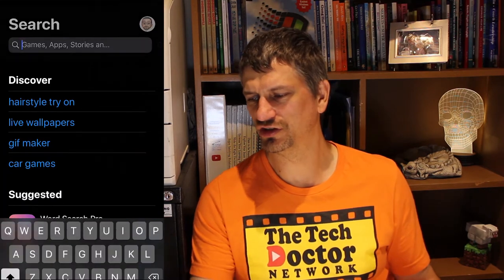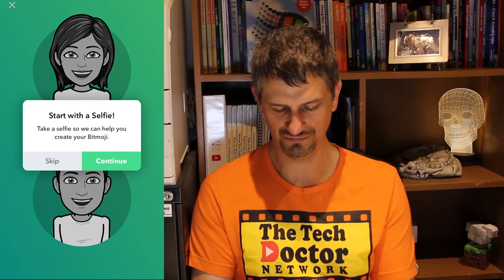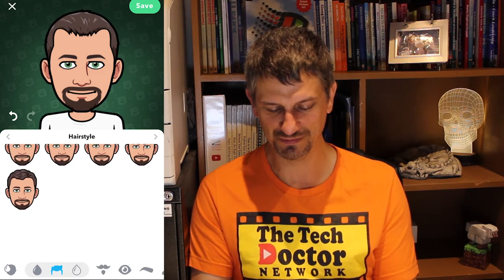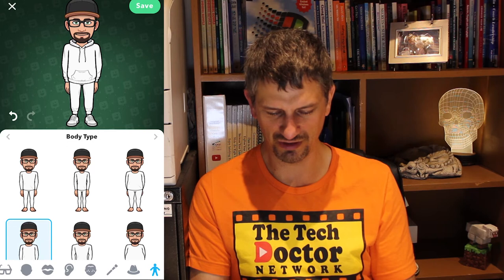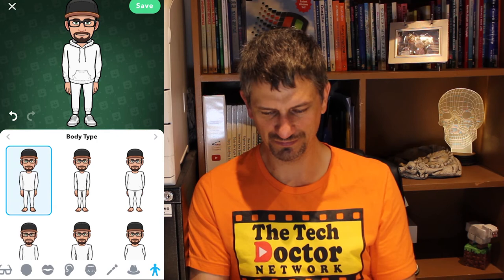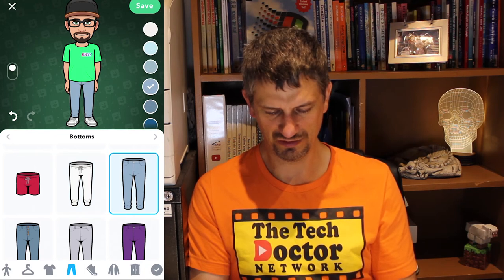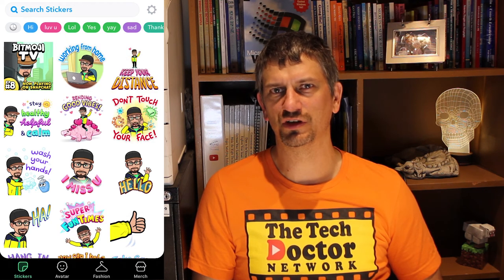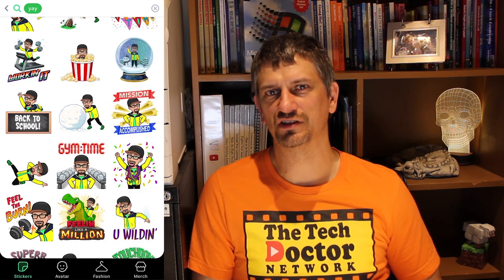097: Express your personality and have some fun with Bitmoji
In this episode, we introduce you to Bitmoji, your online avatar for expressing yourself in picture form.